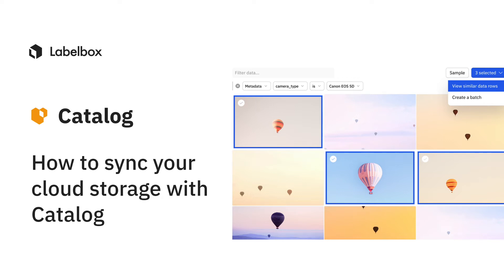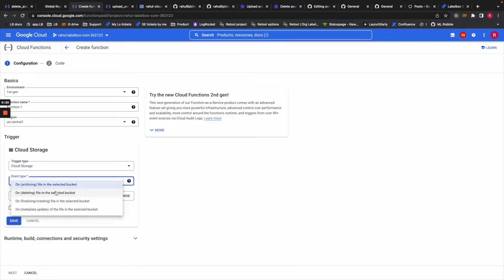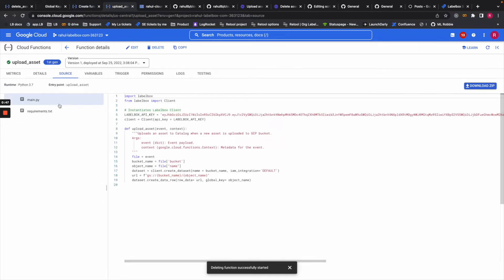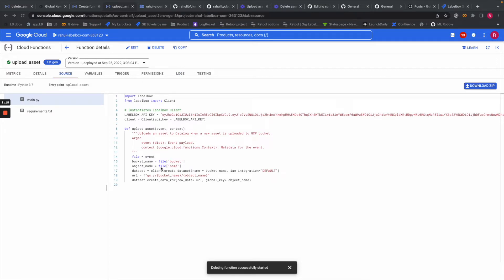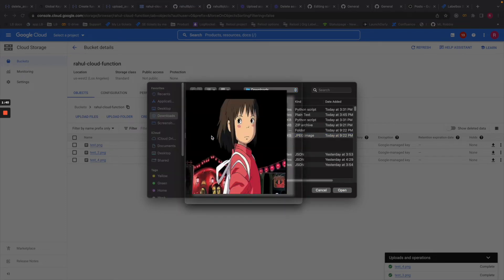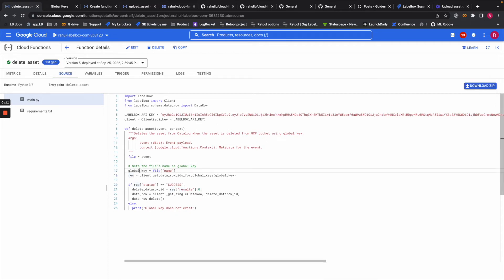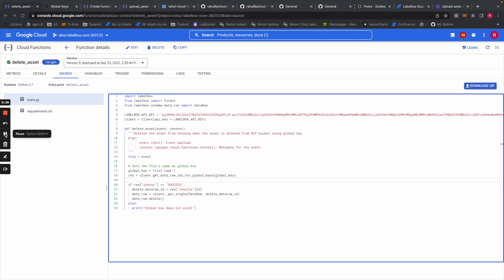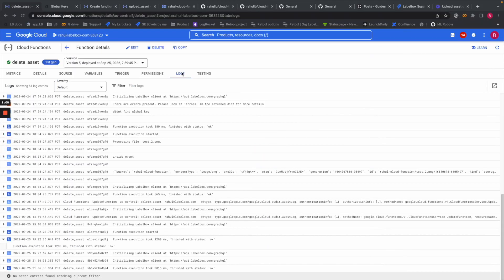How to sync your cloud storage with Labelbox Catalog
Learn to programmatically connect your cloud storage with Labelbox Catalog to create a data pipeline for data rows, attachments, and metadata.